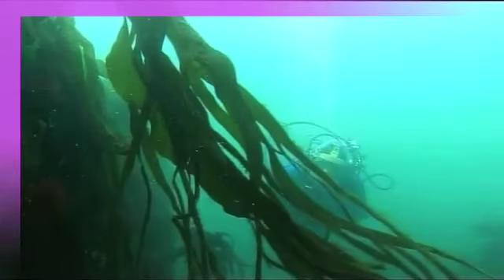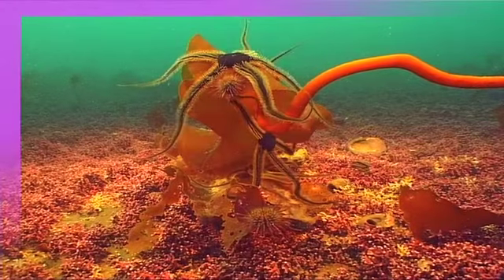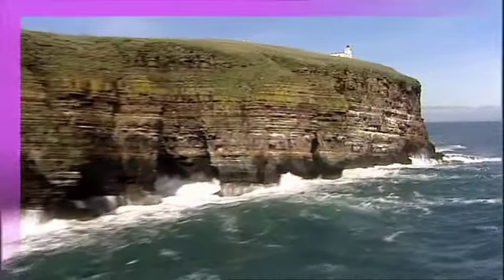Marine Atlas V1- Introduction